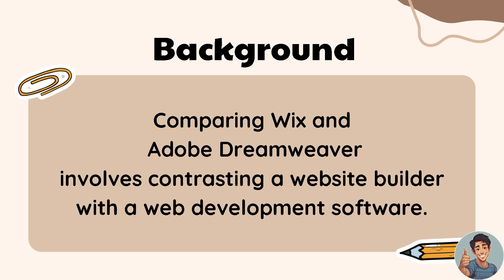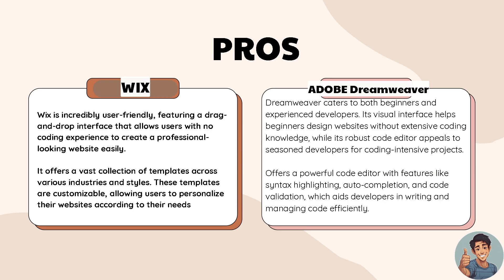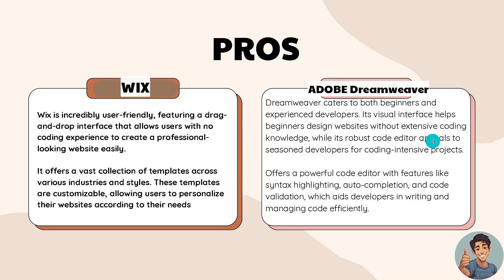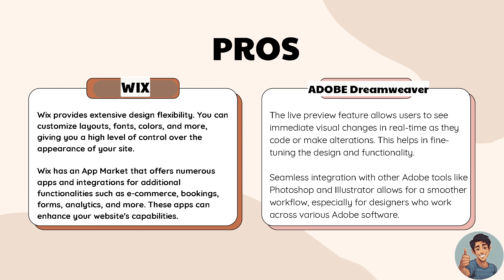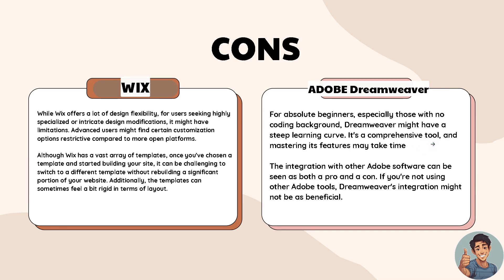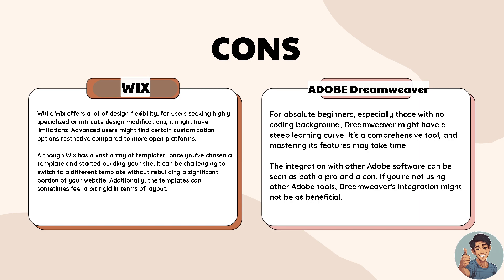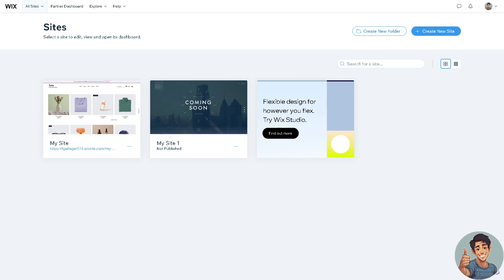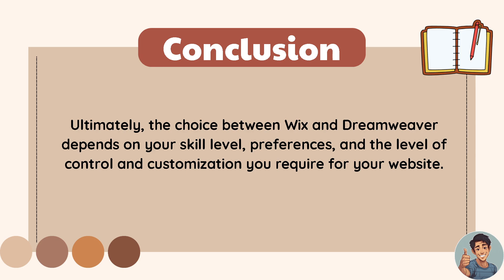Wix vs Adobe Dreamweaver (Full 2025 Comparison)